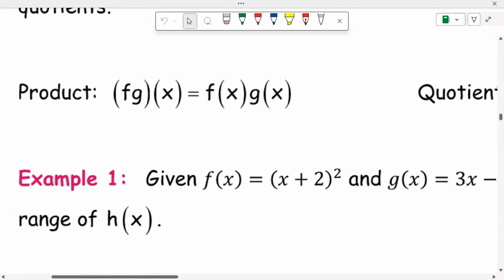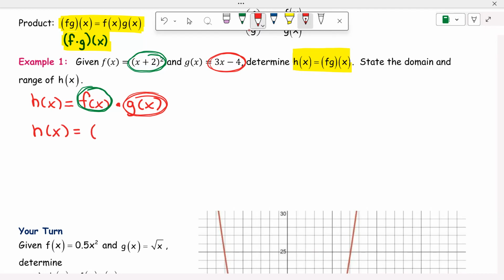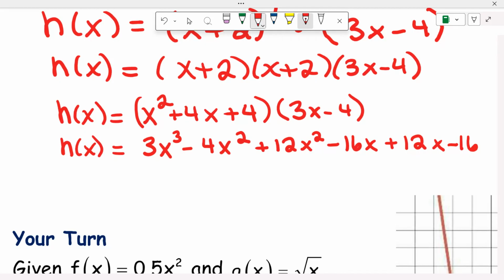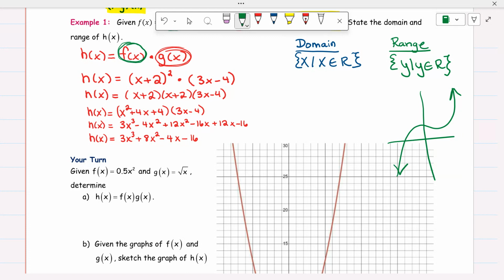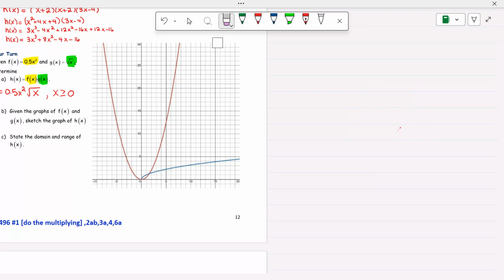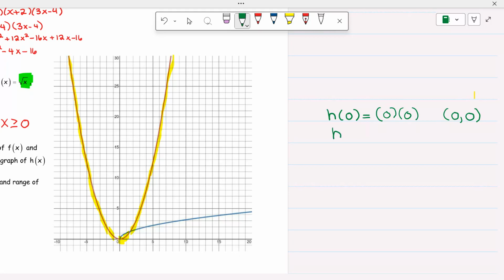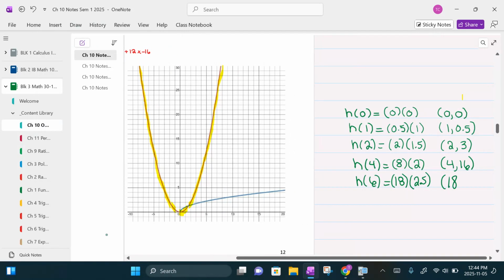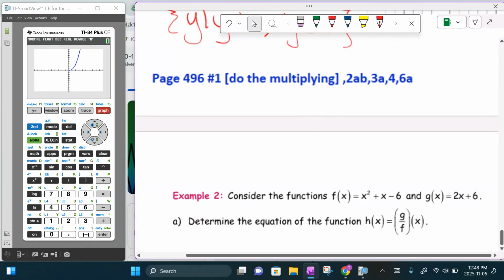Lesson #2 Product of Functions M30-1 10.2 Ex 1 and Your Turn